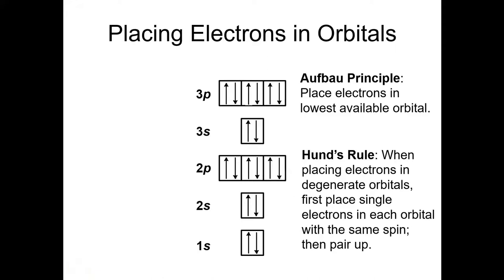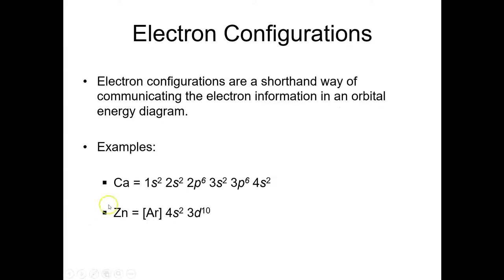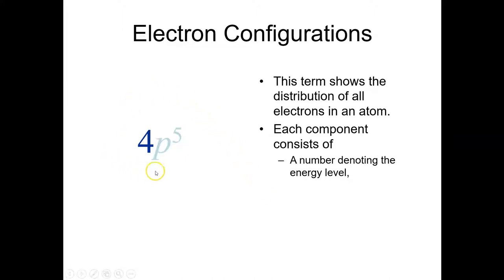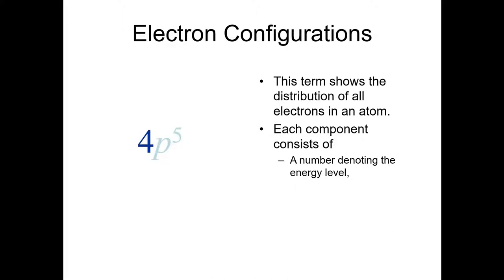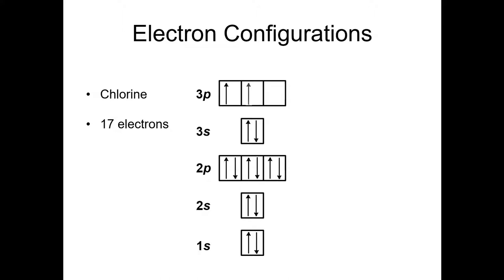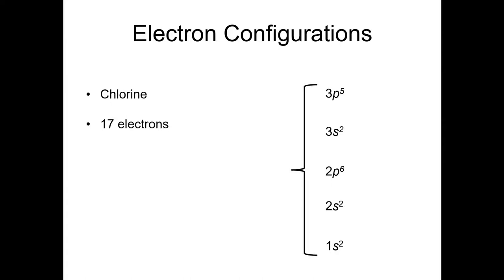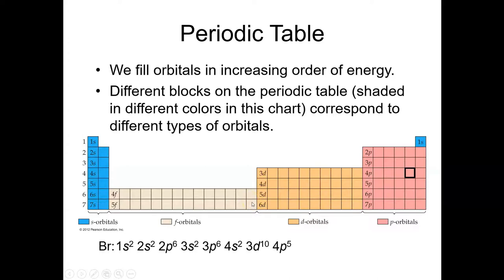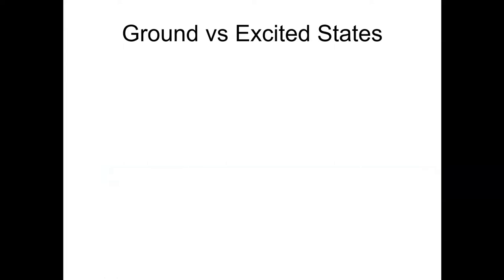QOD #46 Electron Configurations and Excited States Edited March 2021